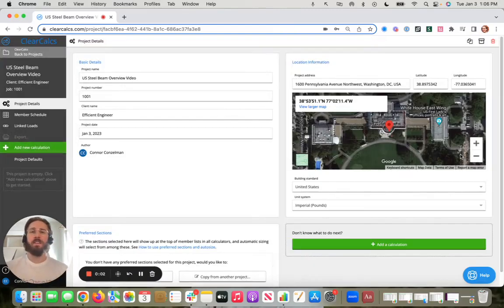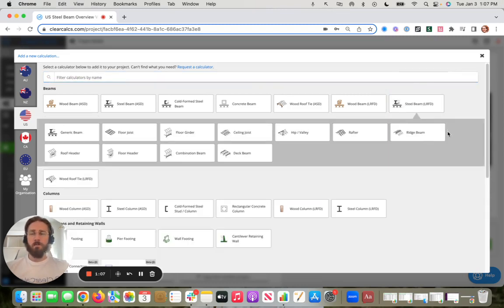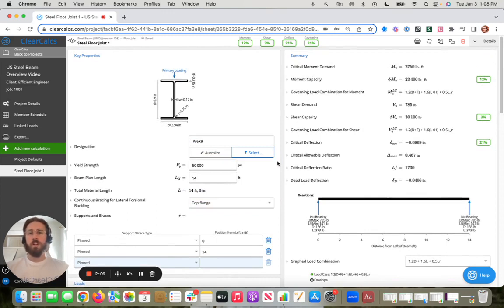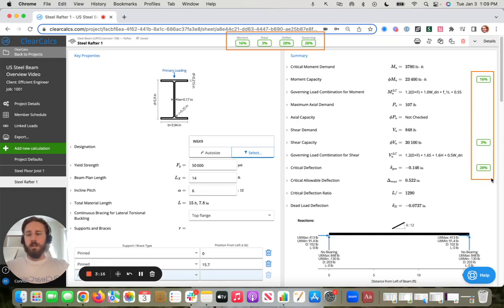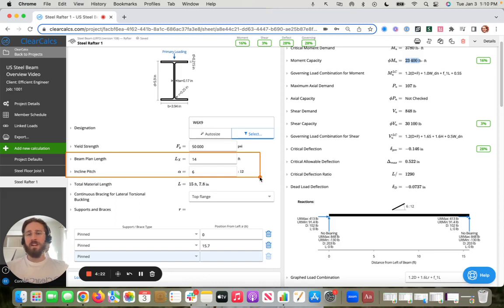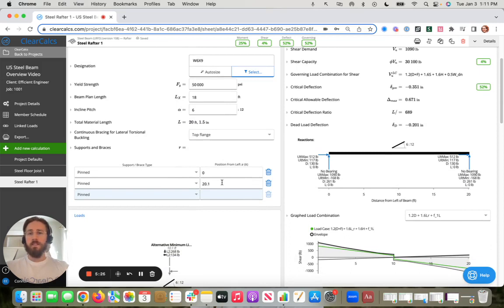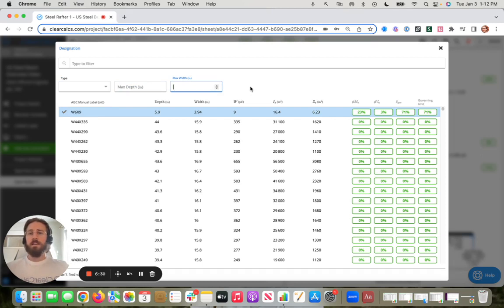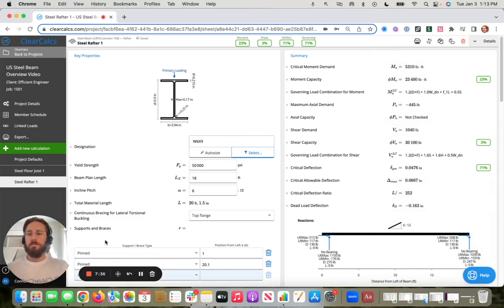US Steel Beam Design and Analysis: A ClearCalcs Overview for AISC 360-16 (ASD) Standards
Welcome to our video on how to use the ClearCalcs steel beam calculator, the ultimate tool for fast design and analysis of steel beams and columns to AISC 360-16 (ASD) standards.

This innovative software is perfect for engineers who need to quickly and easily model any type of steel beam, including steel floor and roof beams. With a handy range of presets, repetitive data entry is reduced and accuracy is improved. Dynamic linking of loads between structural elements such as beams, columns, and connections, allows for easy linking and checking of adequacy. Utilization checks are also made easy with colour-coded results and the member selector helps you find the best section for your project.

Upgrade your steel design and analysis process with ClearCalcs now!